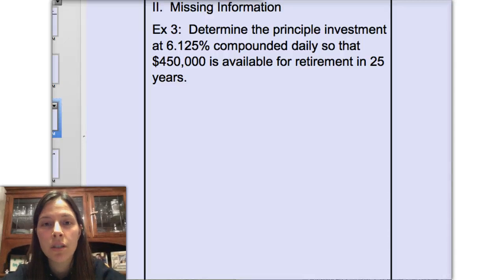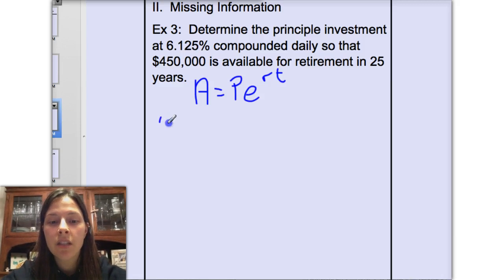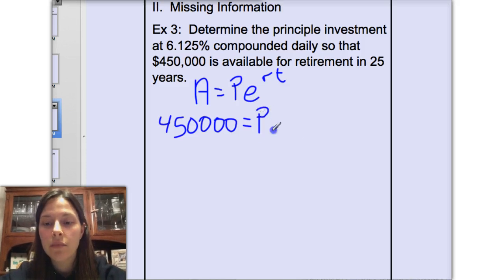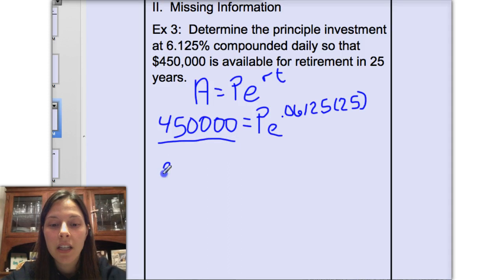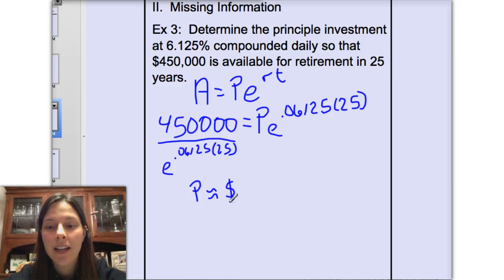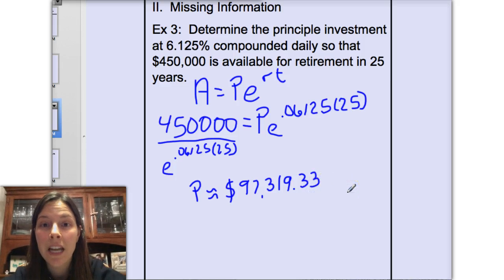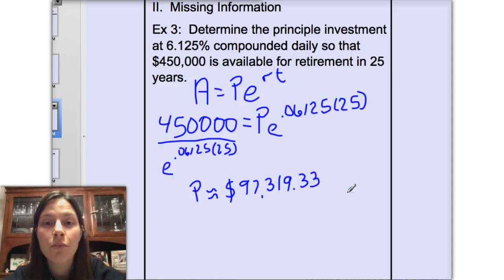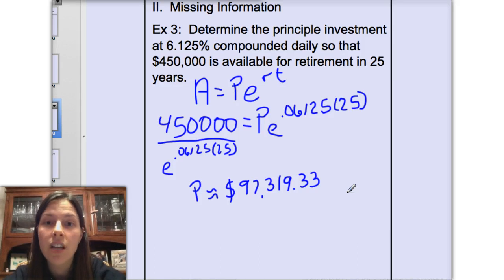3.5D2b Interest Formula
3.5D2b Interest Formula